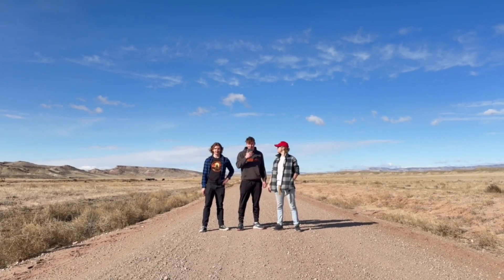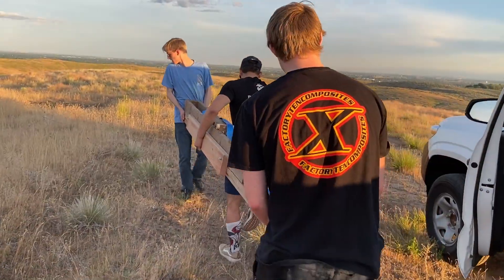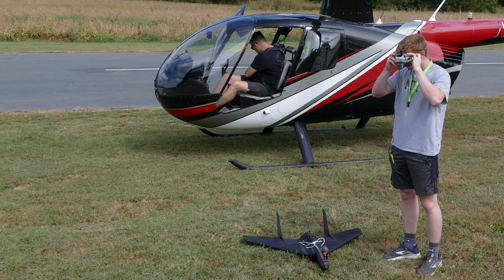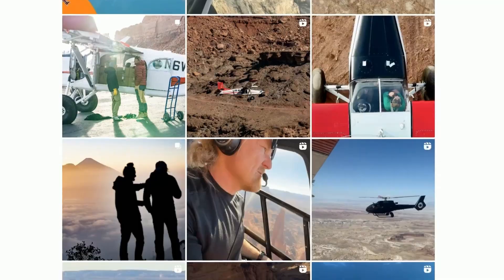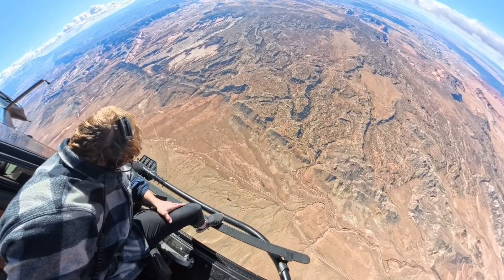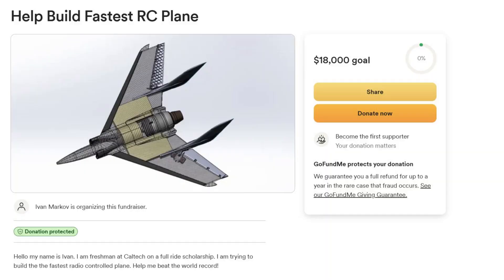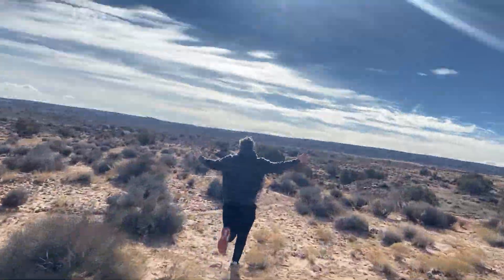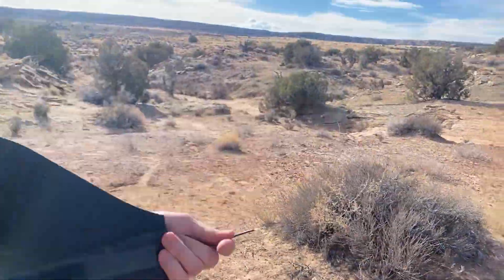Plane drop from Helicopter / Testing stability of the prototype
Help me build Fastest RC Plane!!!